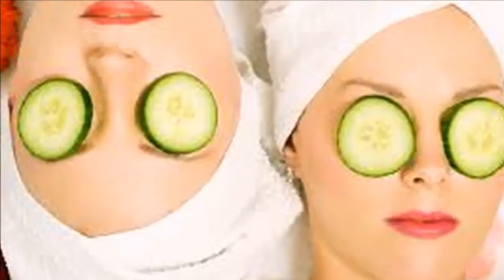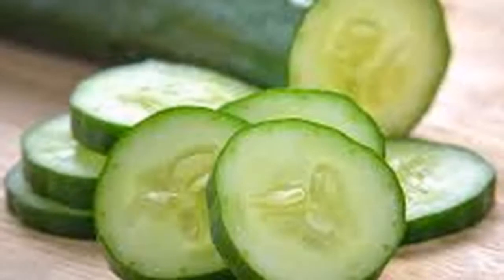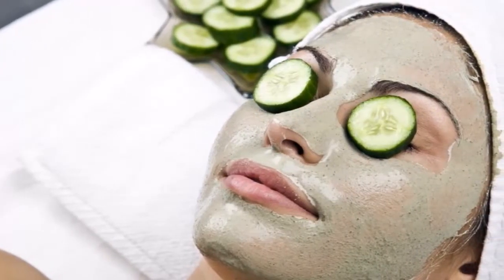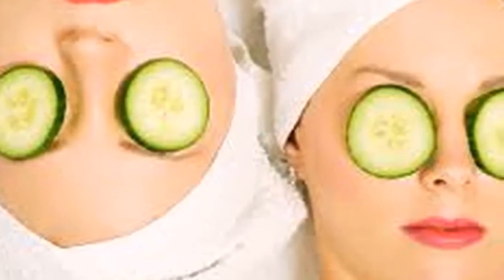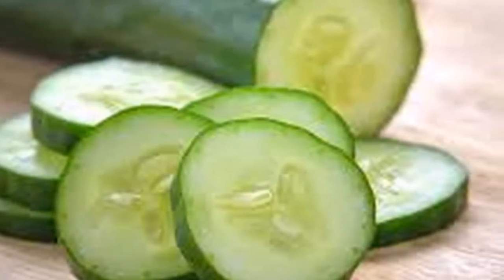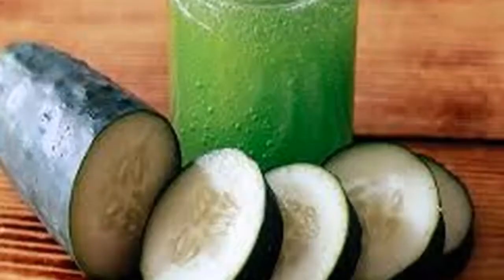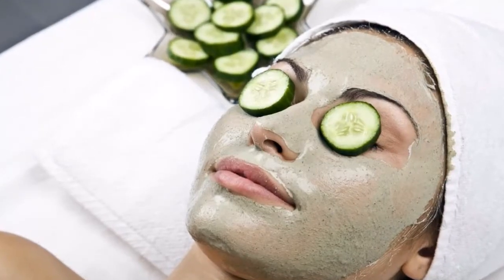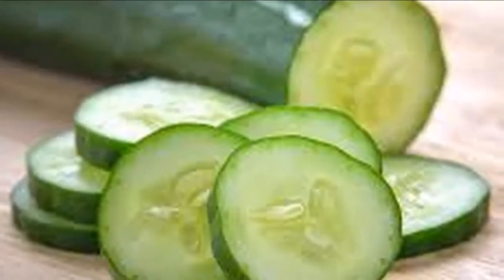I am 50 years old, but thanks to this homemade gel it seems that I am 30 years old